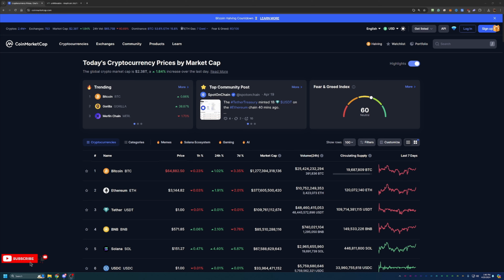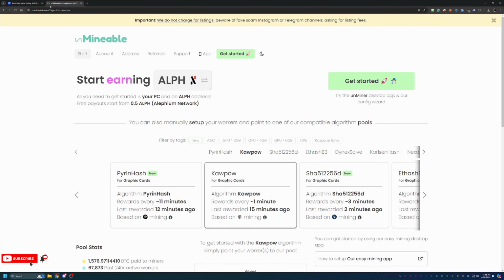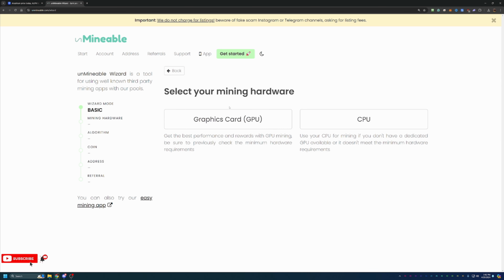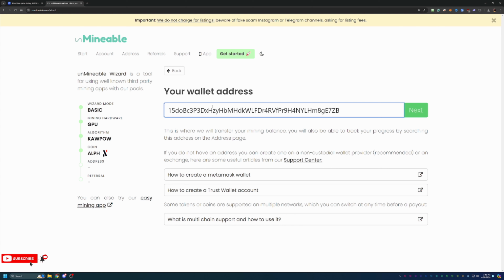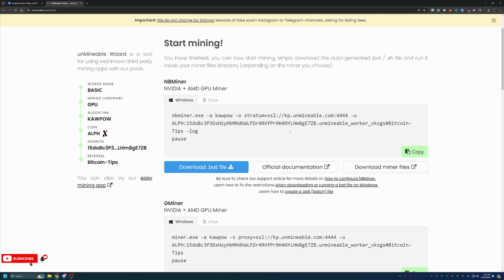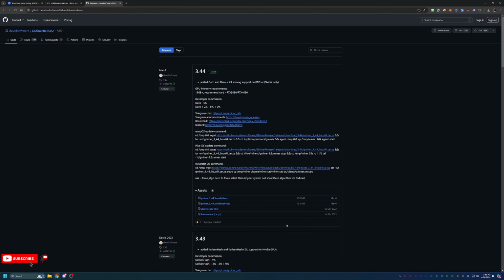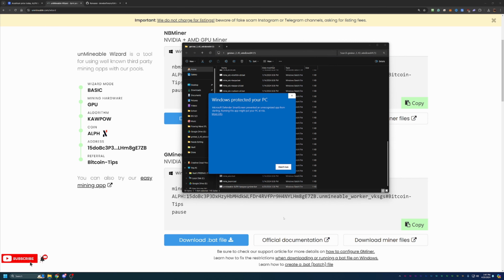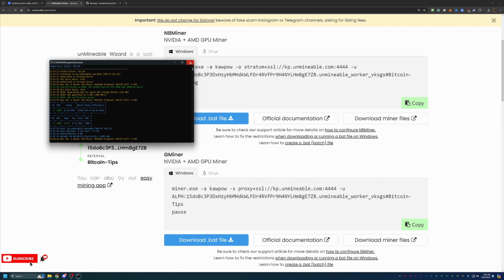How To Start Mining Alephim (ALPH) Coin Using Windows | 2025 Guide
Today I am talking about how you can start mining Alephim coin using your Windows computer in less than 10 minutes!!